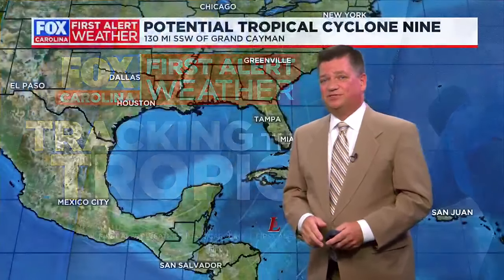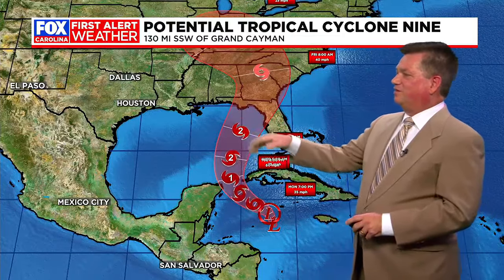Potential Tropical Cyclone Nine forms in the tropics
FOX Carolina's Richard Edmund has the latest.